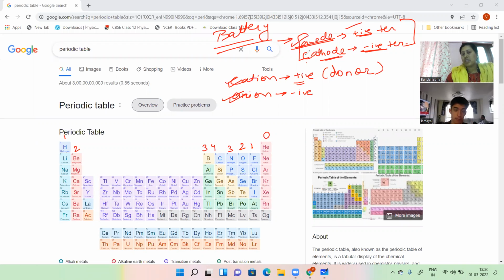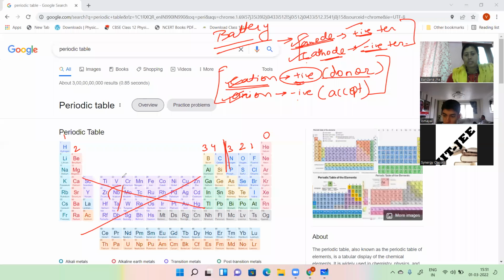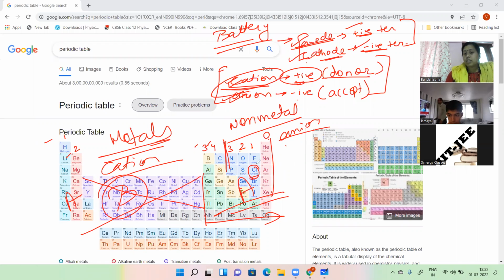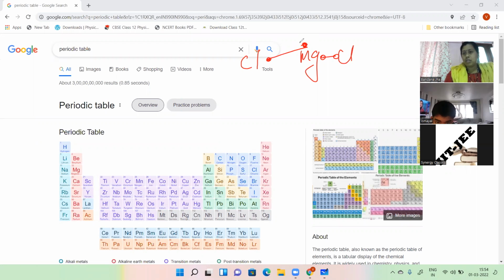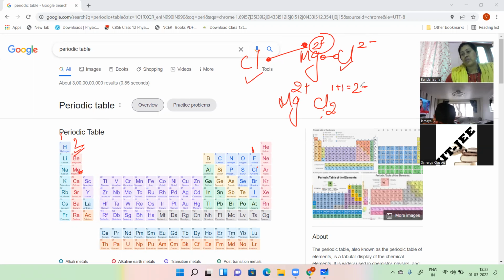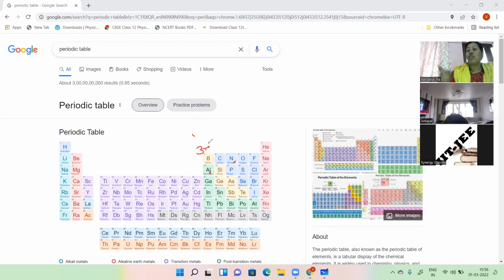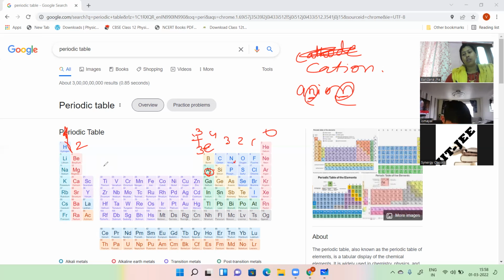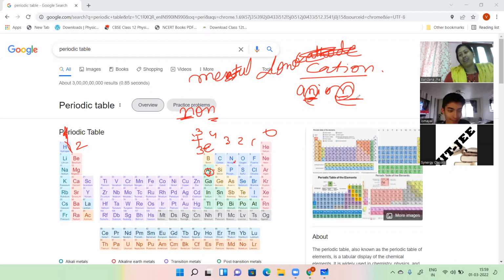cation and anions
Basic concept of cations and anions